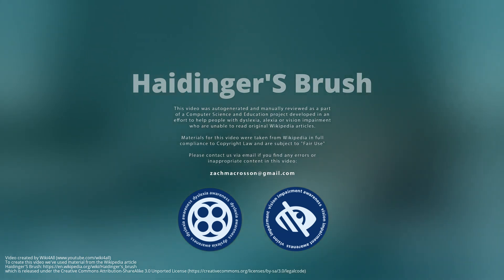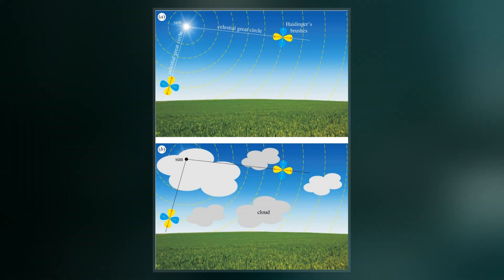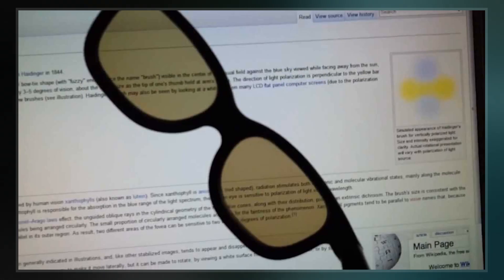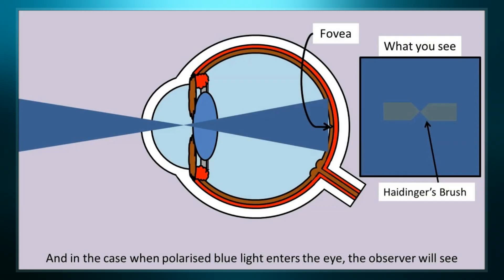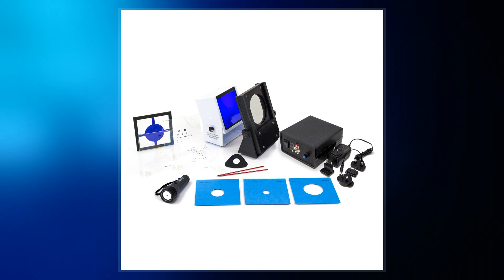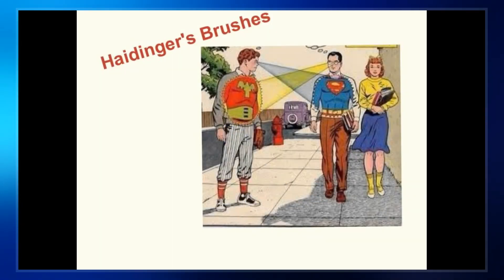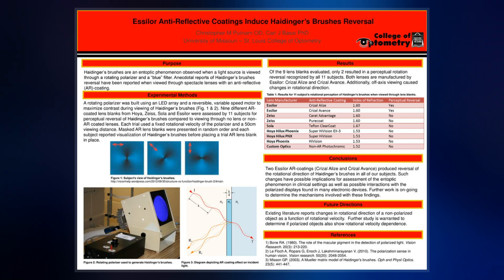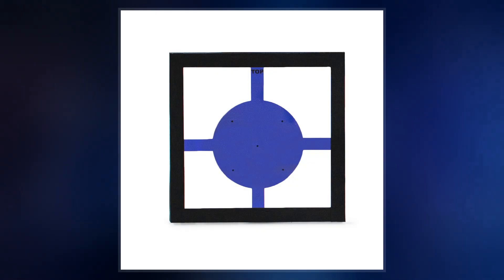Haidinger's Brush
Haidinger's brush, more commonly known as Haidinger's brushes is an image produced by the eye, an entoptic phenomenon, first described by Austrian physicist Wilhelm Karl von Haidinger in 1844. Haidinger saw it when he looked through various minerals that polarized light.